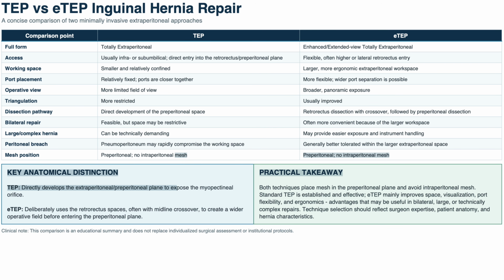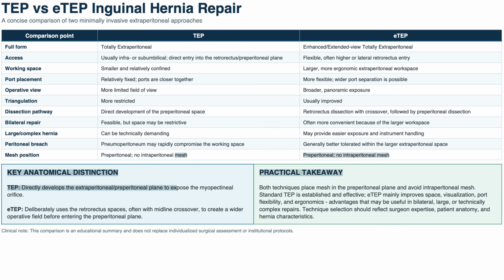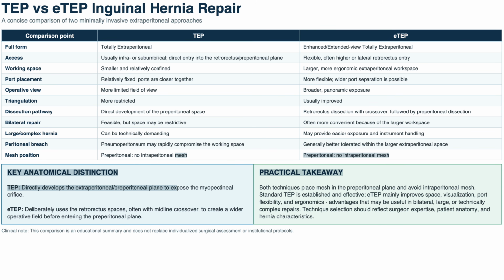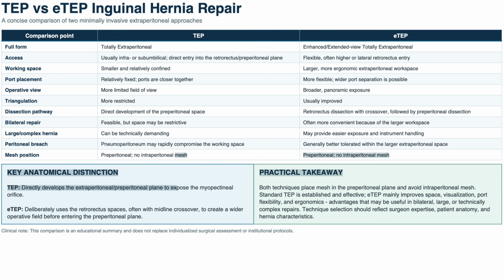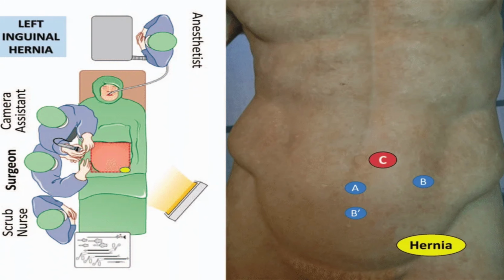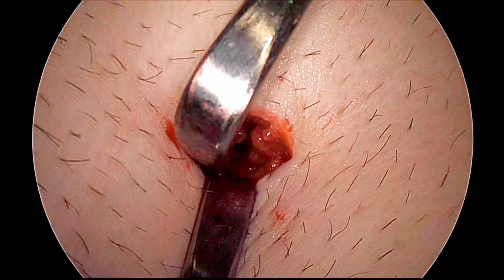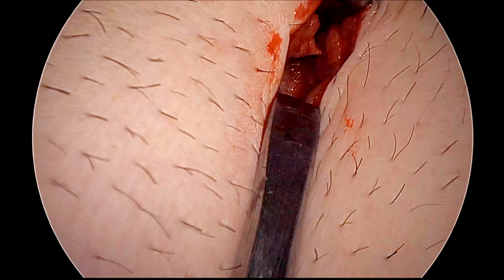eTEP Inguinal Hernia Repair | Step-by-Step Surgical Technique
Watch this step-by-step demonstration of **eTEP (Enhanced-View Totally Extraperitoneal) inguinal hernia repair**. The video presents the operative approach, retrorectus space development, crossover, preperitoneal dissection, identification of essential anatomical landmarks, hernia sac management, mesh placement, and final inspection.

The eTEP technique provides a wider extraperitoneal working space, improved visualization, flexible port placement, and better instrument ergonomics while avoiding intraperitoneal mesh placement.

This video is intended for surgeons, surgical trainees, and healthcare professionals interested in minimally invasive hernia surgery.